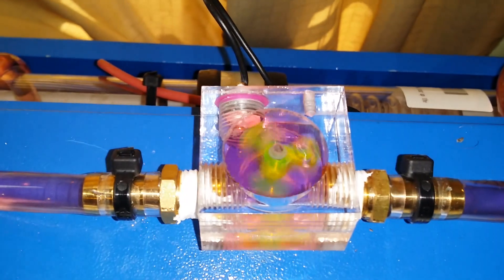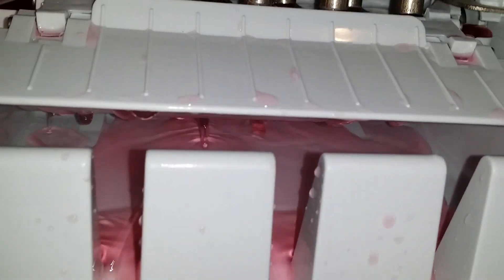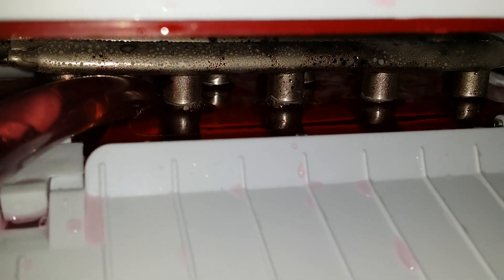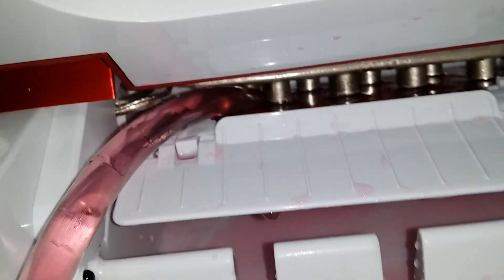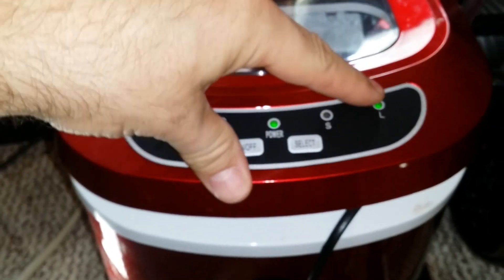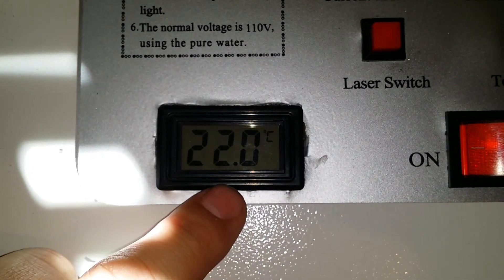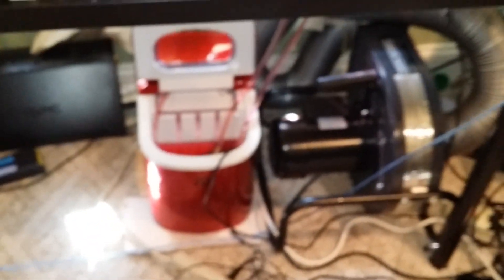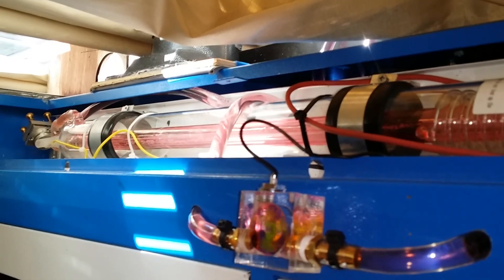Igloo Ice102 Laser Chiller 3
This is a hack of the Igloo ice 102 ice maker into a laser chiller and some of the steps I have taken to modify it.